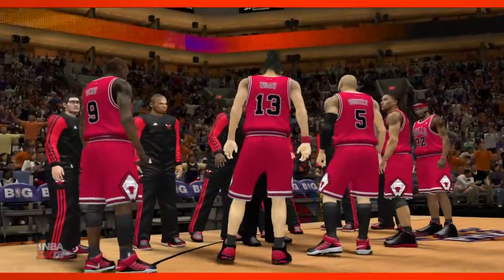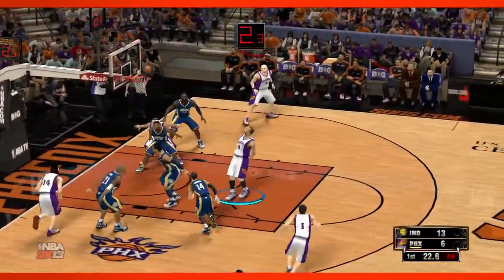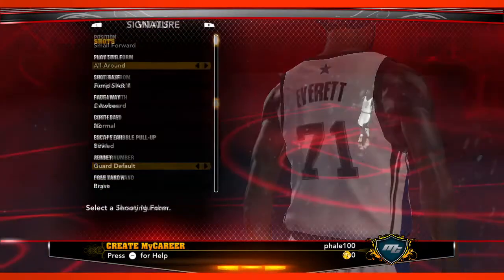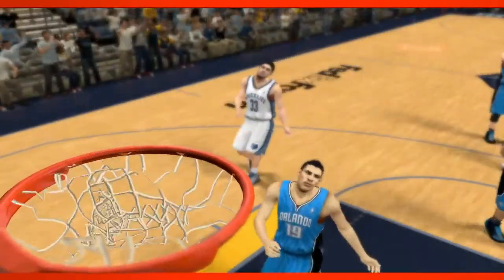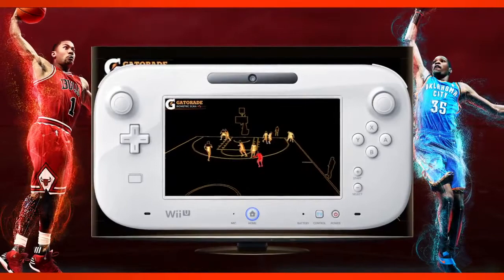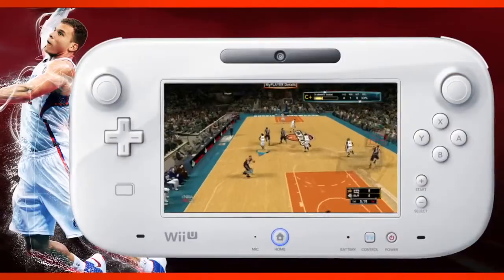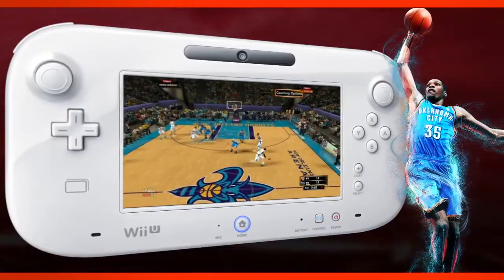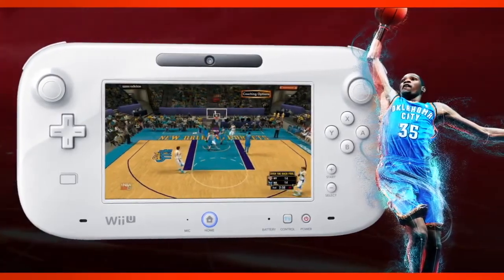NBA 2K13 - Wii U - Developer Insight